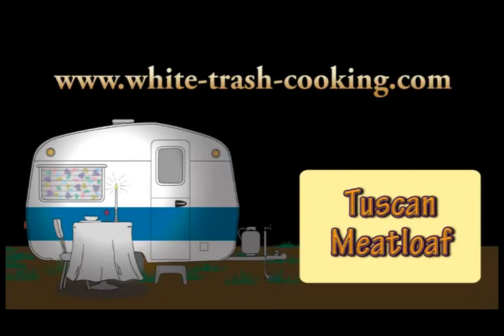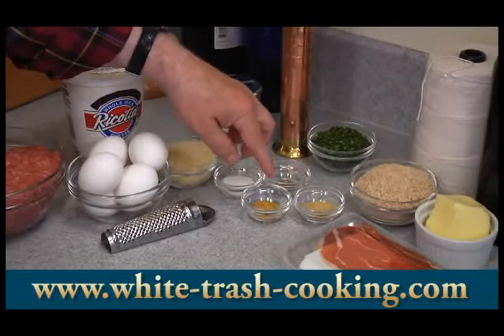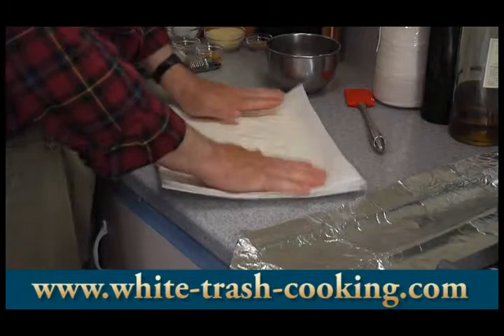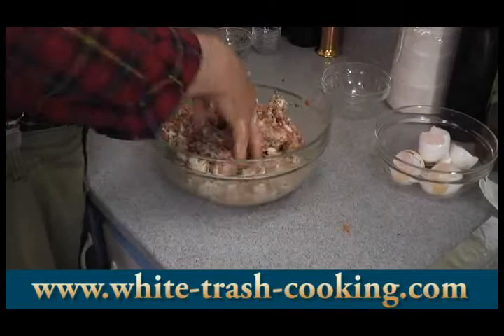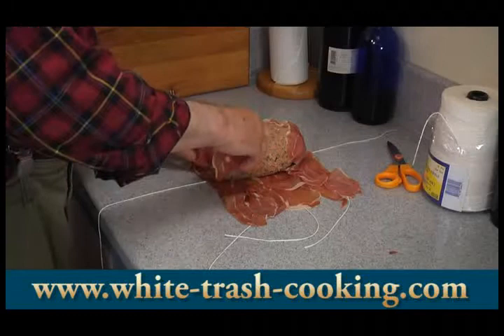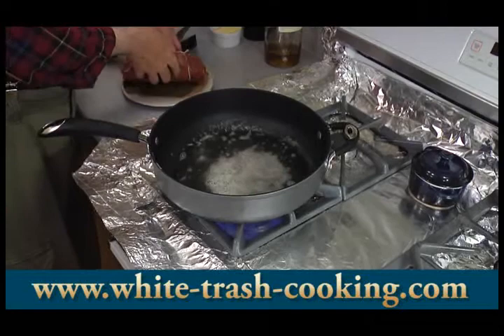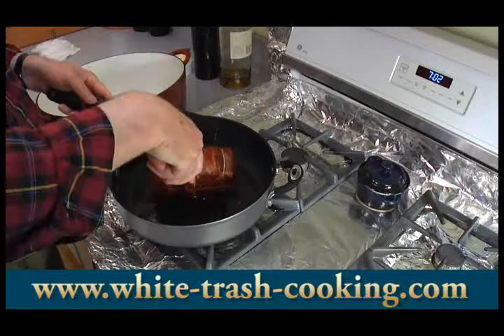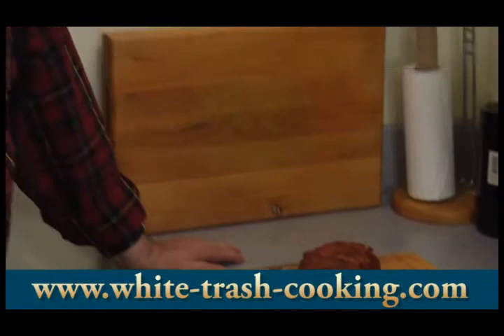Tuscan Meatloaf (Polpettone Saltimbocca)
Meatloaf does not need to be boring. This delicious meatloat looks as good as it tastes. The trick is to wrap in prosciutto, tie it with kitchen twine, and brown it before baking it. You can serve this at the most elegant of occasions.